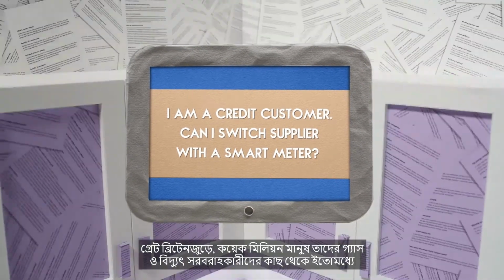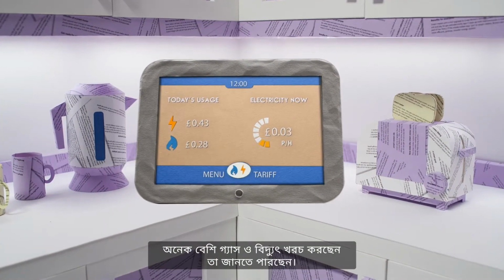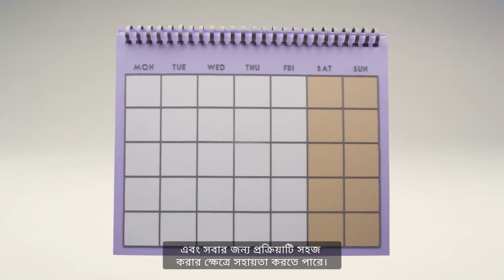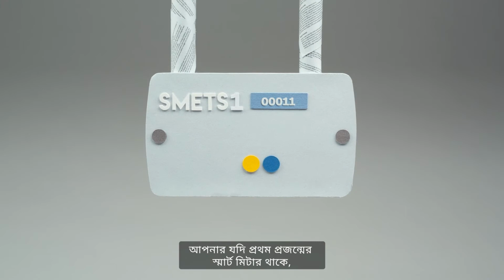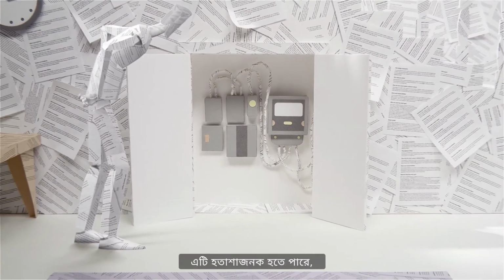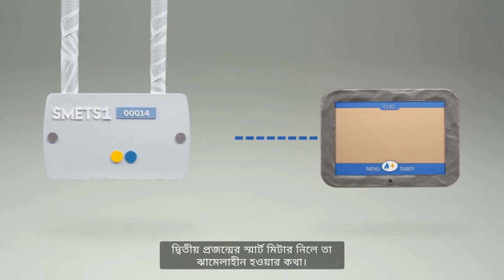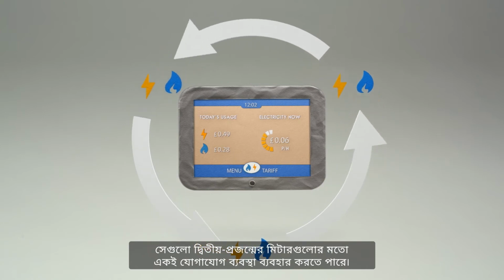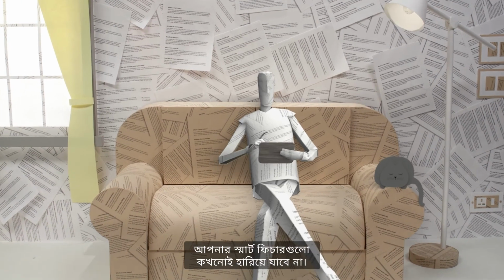আমি কি স্মার্ট মিটার ব্যবহার করে গ্যাস ও বিদ্যুৎ সরবরাহকারী পরিবর্তন করতে পারবো?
স্মার্ট মিটার ব্যবহার করে আপনি কীভাবে সরবরাহকারী পরিবর্তন করতে পারবেন সে সম্পর্কে আরও জানুন

SMETS1 এবং SMETS2 সহ সকল স্মার্ট মিটার ব্যবহার করে গ্যাস ও বিদ্যুৎ সরবরাহকারী পরিবর্তন করা যাবে এবং পুরো প্রক্রিয়াটি আরও সহজ, দ্রুত এবং নির্ভরযোগ্য হবে।

পরিবর্তনের পর কিছু কিছু SMETS1 মিটারে সাময়িক সময়ের জন্য কিছু স্মার্ট সুবিধা নাও পাওয়া যেতে পারে – যদিও, মিটার পরিবর্তনের প্রক্রিয়াটি দ্রুত ও ঝামেলামুক্ত করার জন্য এগুলো ডেটা কমিউনিকেশন কোম্পানি (DCC) পরিচালিত আলাদা আলাদা সুরক্ষিত ডেটা নেটওয়ার্কের সাথে সংযুক্ত।

টাইমস্ট্যাম্প:
স্মার্ট মিটারের সুবিধাসমূহ 0:00
স্মার্ট মিটার ব্যবহার করে সরবরাহকারী পরিবর্তন করা কতটা সহজ? 0:23
 বিভিন্ন ধরণের স্মার্ট মিটার – 0:33
SMETS1 (প্রথম প্রজন্ম) স্মার্ট মিটার 00:40
SMETS2 (দ্বিতীয় প্রজন্ম) স্মার্ট মিটার 00:59
আপনার যেই স্মার্ট মিটারই থাকুক না কেনো, আপনি যে কারণে একটি সুবিধাজনক অবস্থানে থাকবেন 1:06